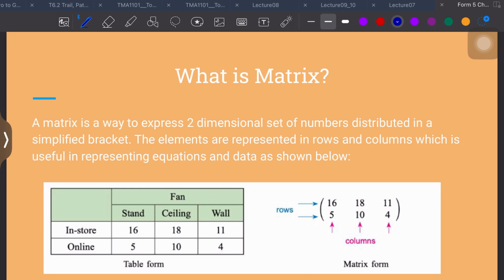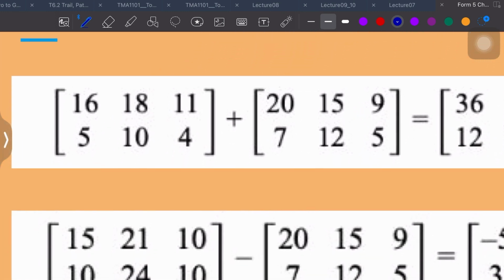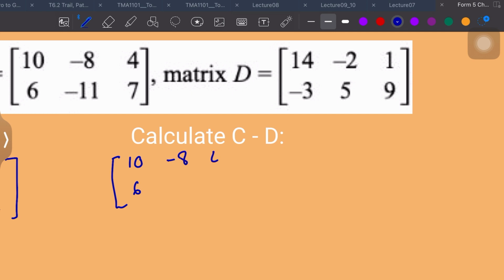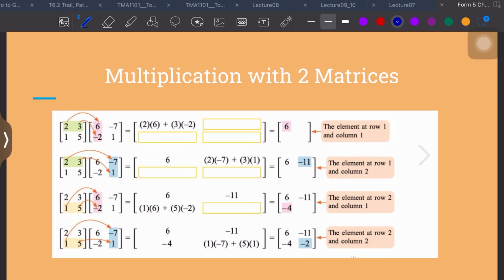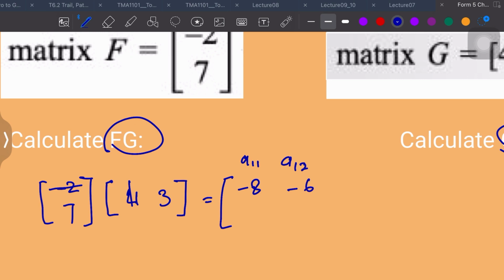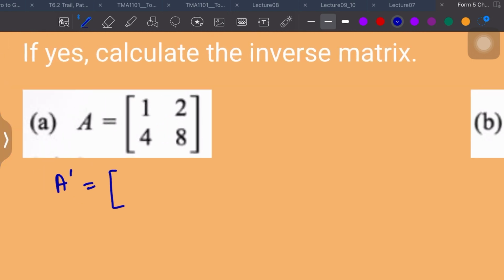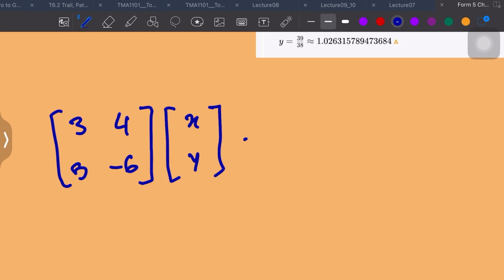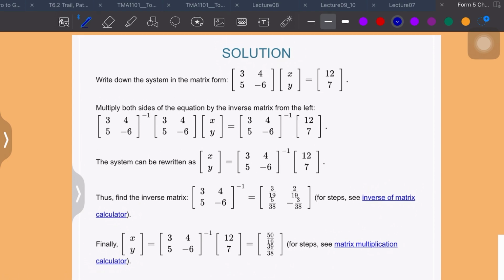Math Form 5 Chapter 2: Matrices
Contents covered:
- Matrices
- Basic Operation on Matrices